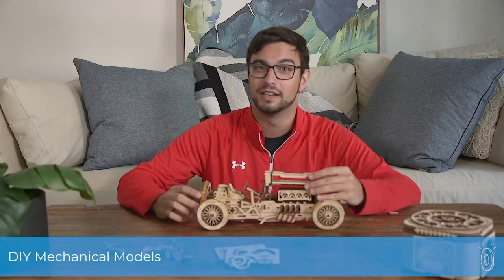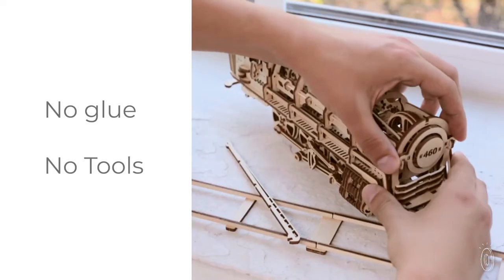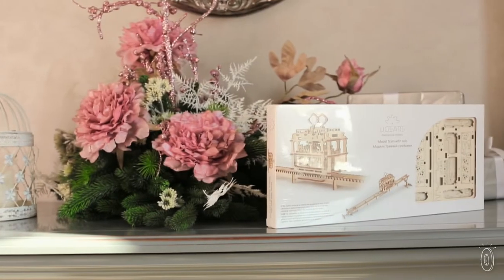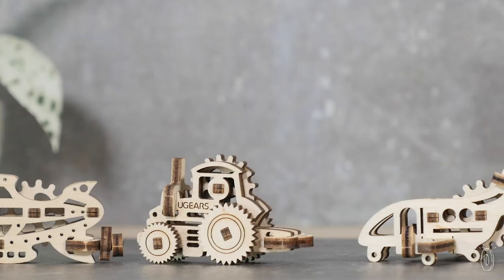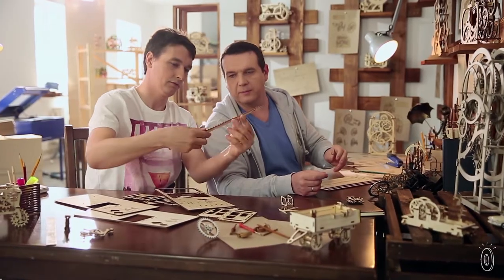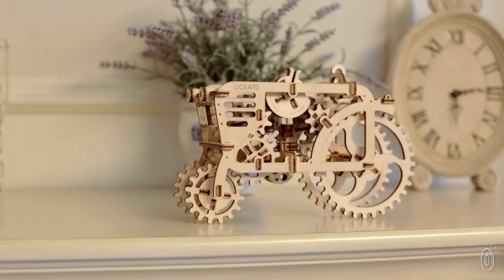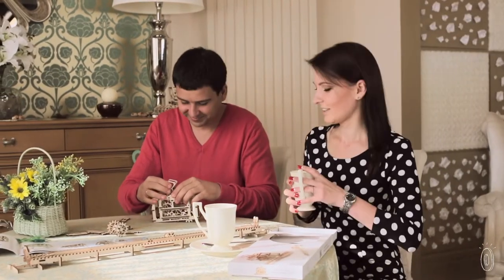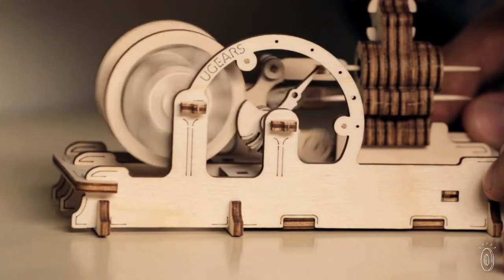UGEARS | Wooden Model Building Kits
UGEARS intermediate model kits make building a fun and engaging hands-on experience. These kits are geared towards older kids and adults looking for a more complex project. Each model is pieced together from flat, unfinished, laser-cut plywood parts that don’t need tools or glue to be assembled. The finished product has parts that move, too, to put these models in motion.